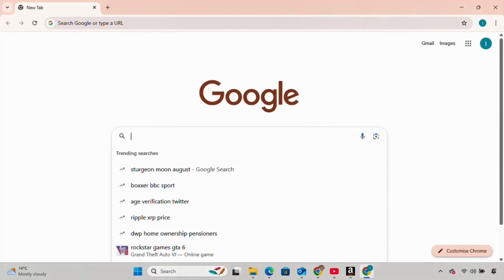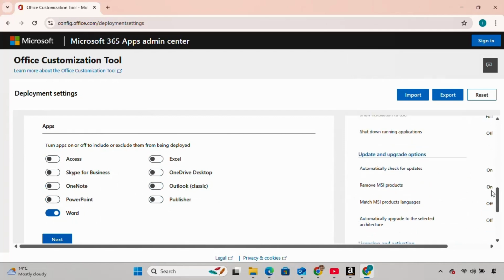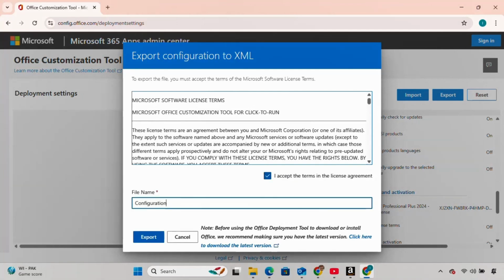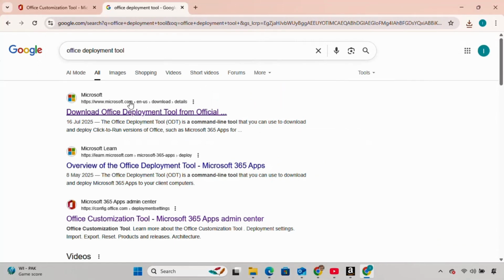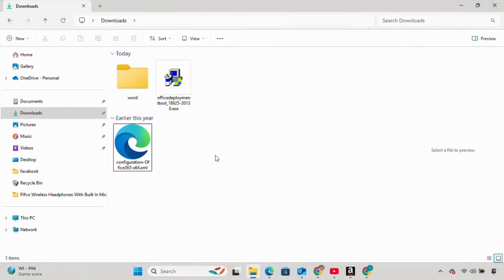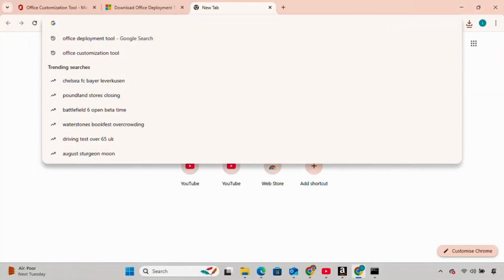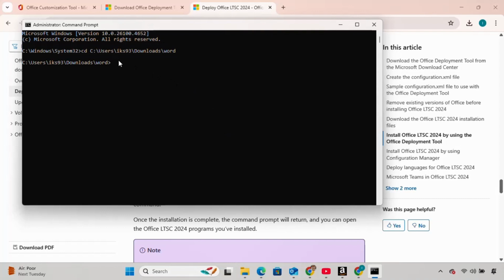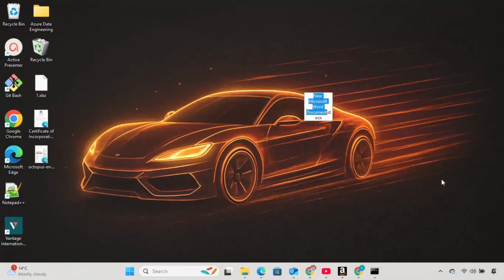How to Install Microsoft Word 2024 LTSC Lifetime Version Step by Step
In this video, I’ll show you how to download and install Microsoft Word 2024 LTSC, the lifetime version that never requires monthly updates. Follow this simple step-by-step guide to create your configuration file, download the Office Deployment Tool, and get Microsoft Word installed and ready to use on your PC. Make sure to uninstall any previous versions of Office or Word before starting. Perfect for volume license users who only need Word.